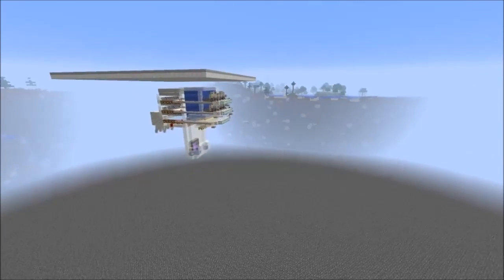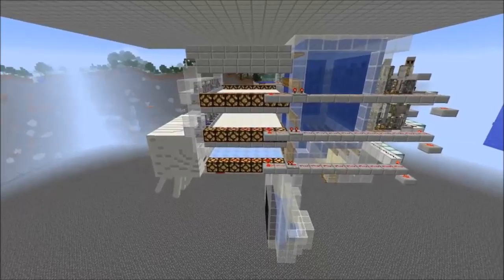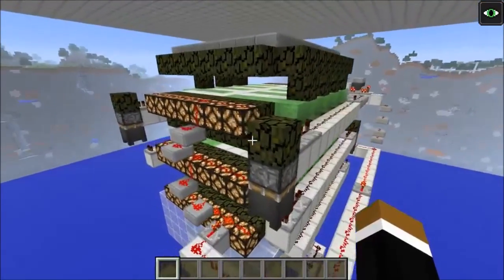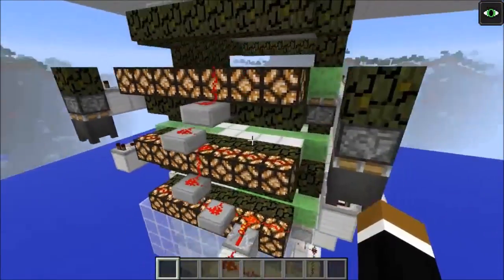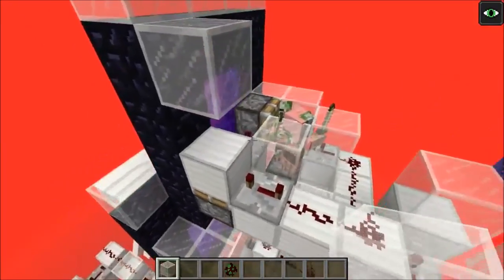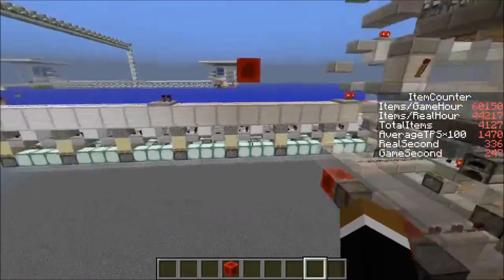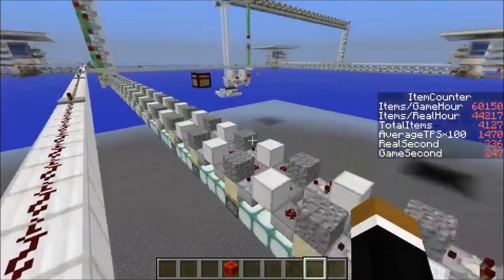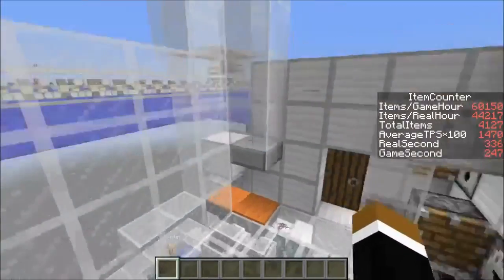Strategies to get the most drops from quad witch huts in 1.9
I discuss 2 possible strategies to get the most out of a quad witch hut seed. Redstone dust is important for technical servers. We  managed to run out of it in 1.8, even after AFKing for hundreds of hours at quad witch huts.

the farm as shown in the video yields 60,000 drops/h, which is about 95% of the theoretical limit. furthermore you get 60,000 XP/hour which is comparable to an AFK pigman farm, but still a lot less than a guardian farm could produce.